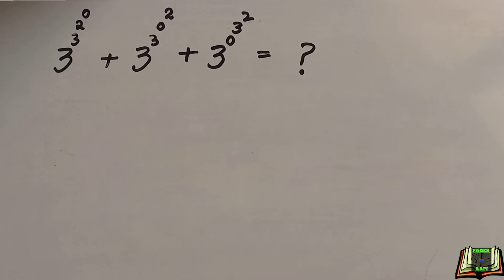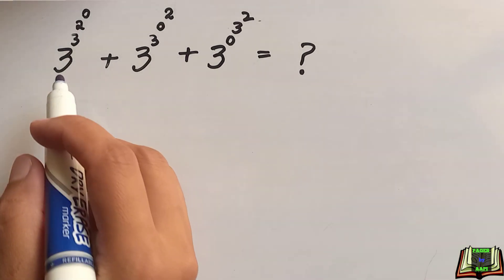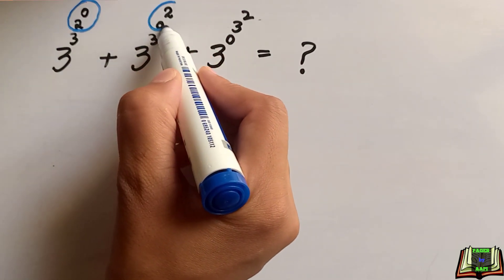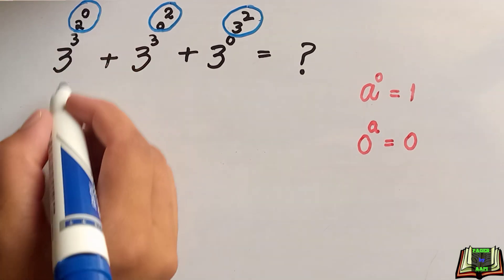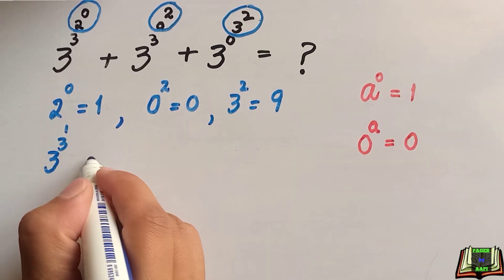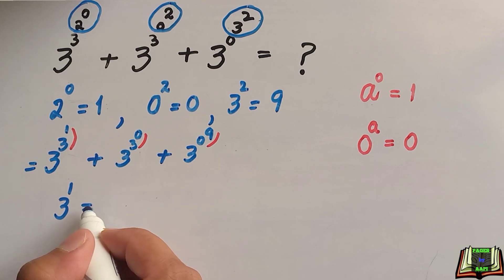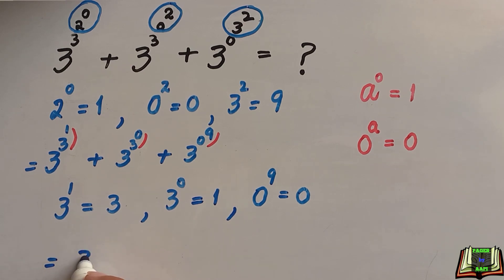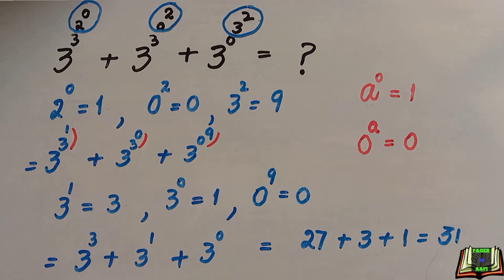NESTED POWERS | Can you simplify exponential problem with nested exponents | Fun Algebra Problem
How to simplify exponential problem with nested powers?

Today I will teach you tips and tricks to solve the given question in a simple and easy way.  Learn how to prepare for college entrance exa fast!

NESTED POWERS | Can you simplify this exponential problem with nested exponents | Fun Algebra Problem

math olympics
olympiad exam
math olympiada
British Math Olympiad
blackpenredpen
olympics math
olympics mathematics
Number Theory
mathcounts
math at work
exponential equation
Po-Shen Loh
Olympiad Mathematics
SAT Math Test Prep
Competitive exams
Competitive exam
imo
Simplify
Fun Algebra Problem
Power tower
nested exponents